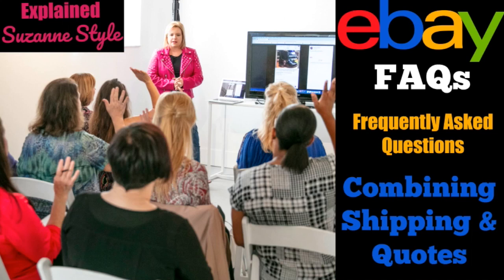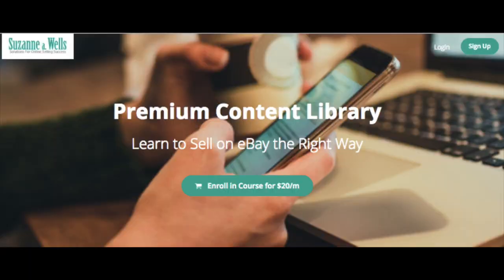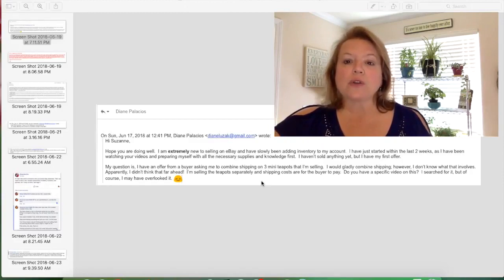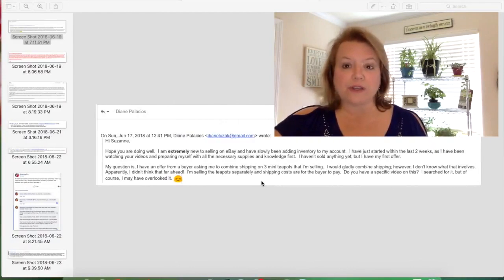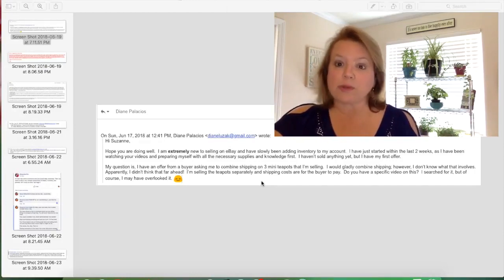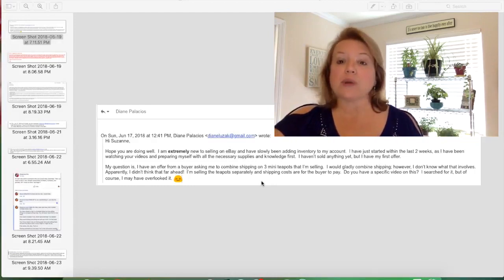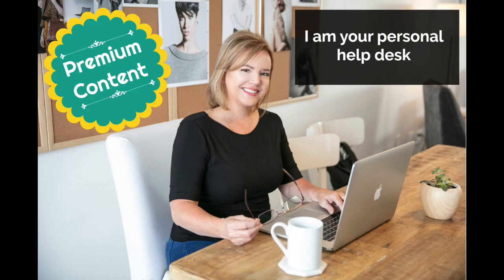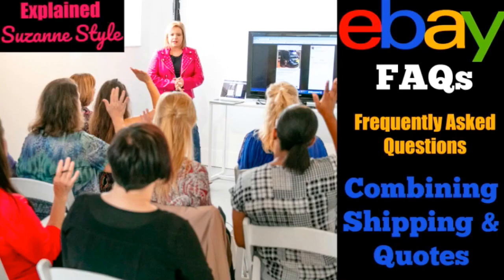Suzanne's eBay FAQs: How to Combine Shipping & Give Shipping Quotes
You know more than you think! Here are some tips for how to explain your eBay skills and experience on a resume. You may never need this, but you never know what life might throw at you!